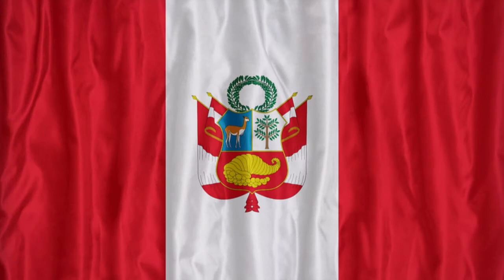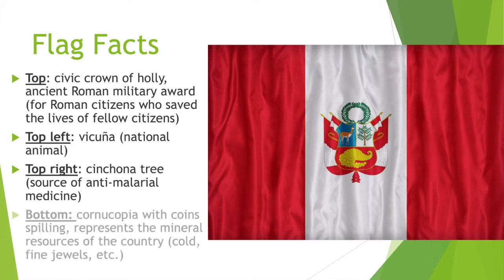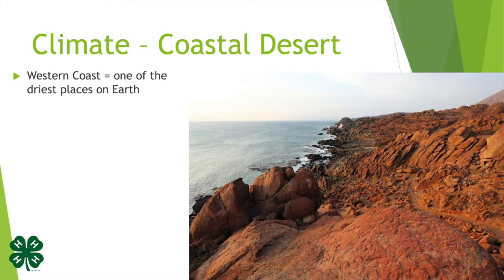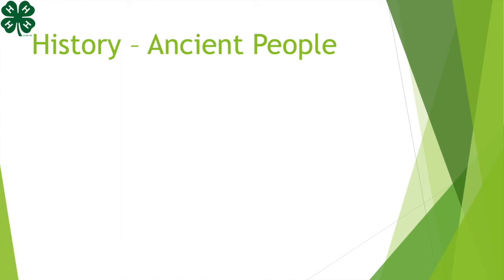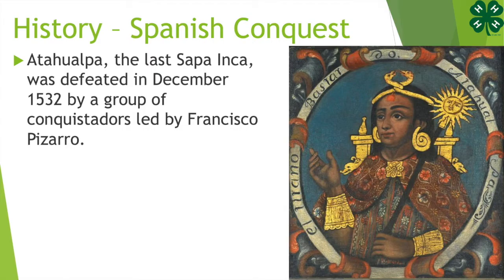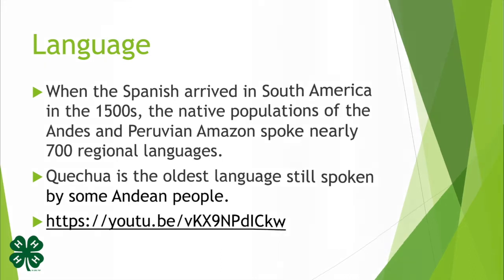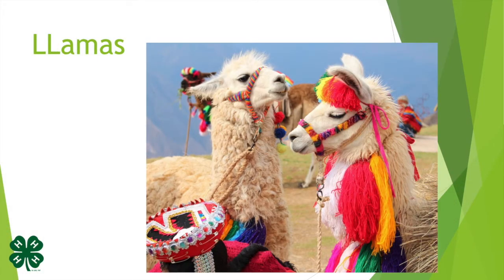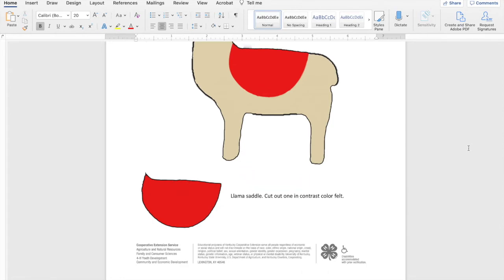Peru Basics & Llama Craft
Learn some basic information about Peru and how to make your own hand embroidered llama!